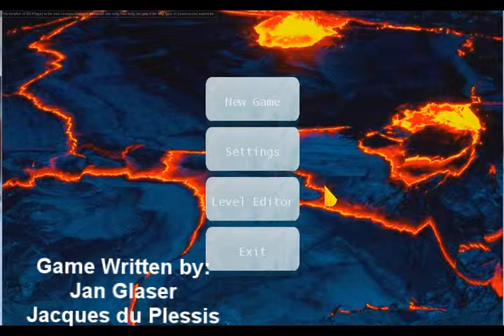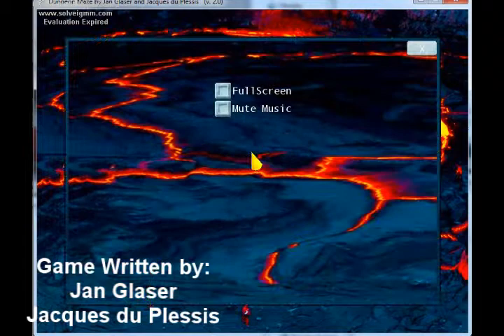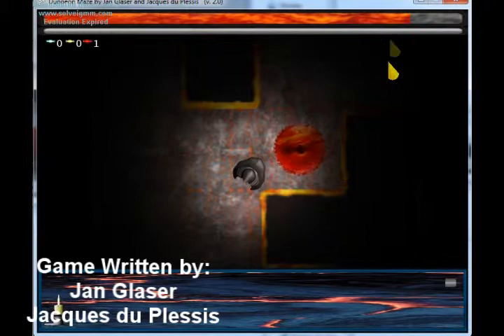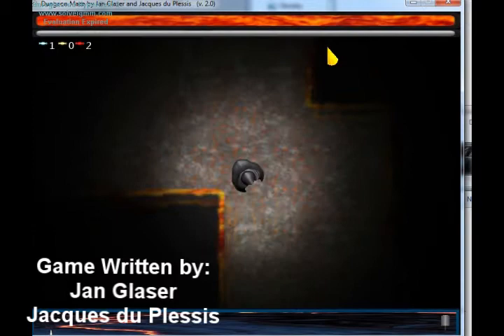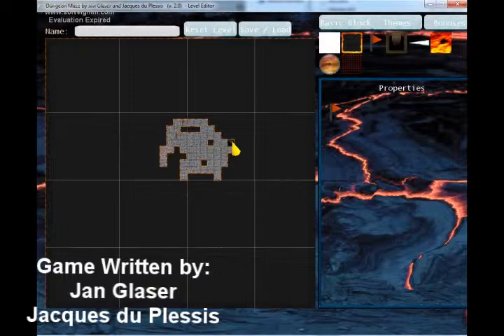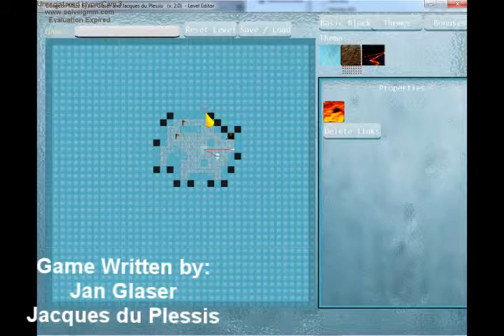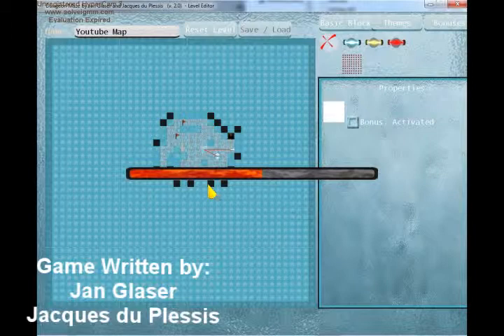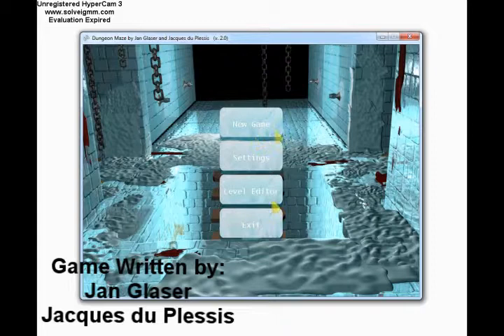XNA Dungeon Game (J. Glaser - code, J Plessis - textures)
Dungeon Maze game written by Jan Glaser and Jacques de Plessis in C# XNA.
It took us around 3 month to get the game to this state. And it was worth it!

xna dungeon game
xna dungeon maze